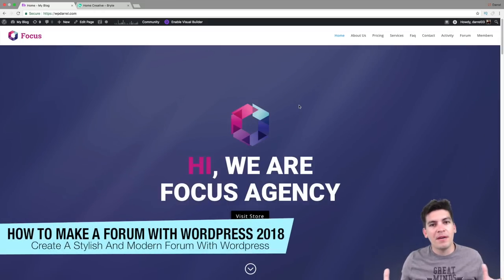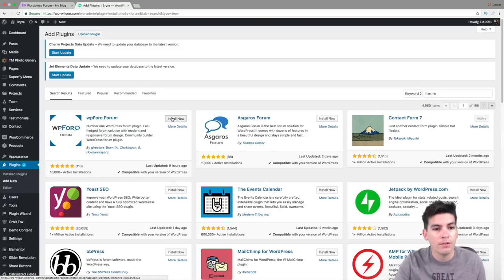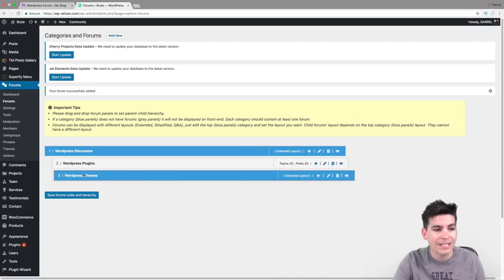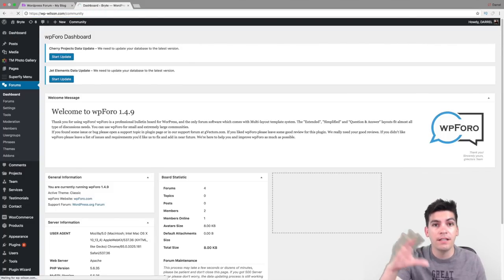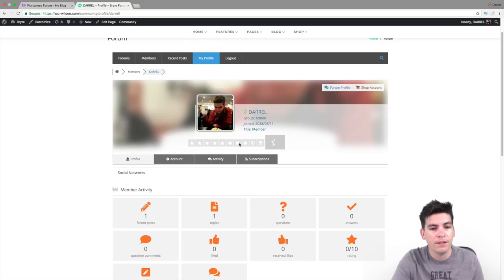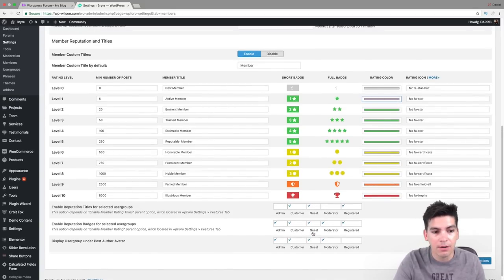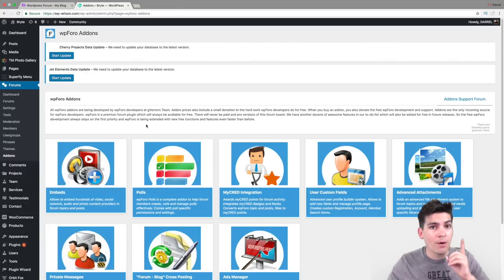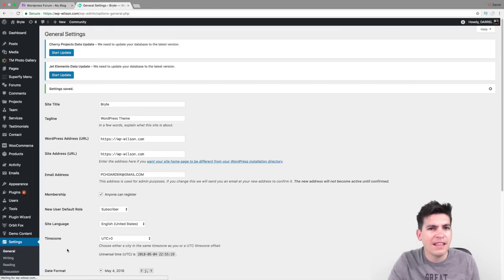How To Make A Forum With Wordpress | Free Forum Website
Want to create a forum with wordpress? Forums are the #1 best way to rank higher in the search engines and get more traffic! Ill show you how to create a forum with wordpress using a free plugin called wpforo.

The plugin is designed to help you create a really friendly atmosphere and includes alot of cool features like:

-Change the colors of the forum

-Add achievements for forum users

-User Profiles

-Drag And Drop Builder

The most important part of this tutorial is at 17:29 please dont forget this step or your forum will not work!

The theme i used in the demo is called the bryte theme

I hoped this tutorial helped! For more tutorials like this or to learn how to make a wordpress website, feel free to visit my